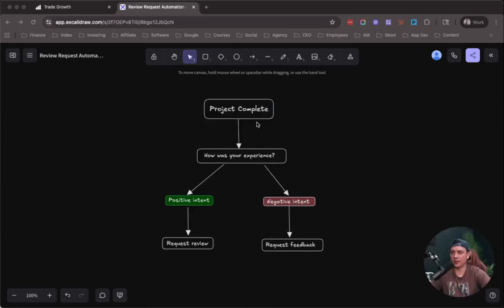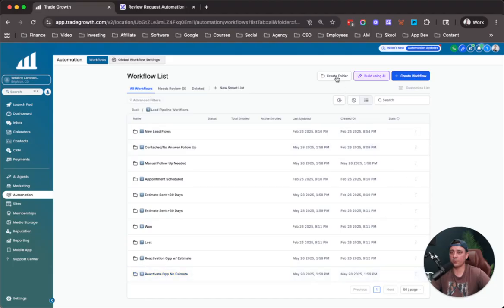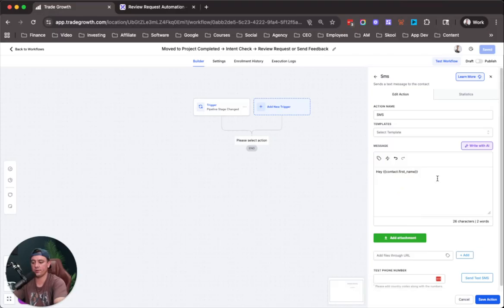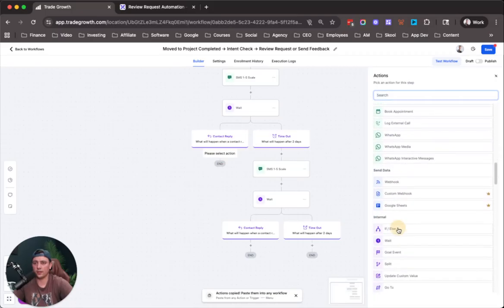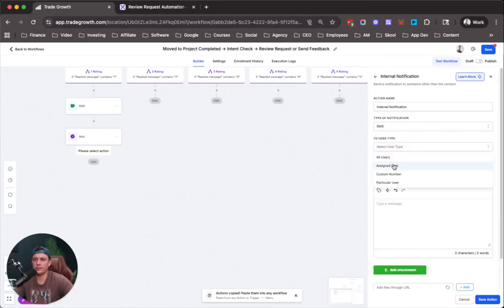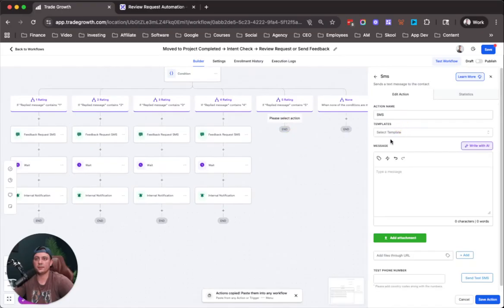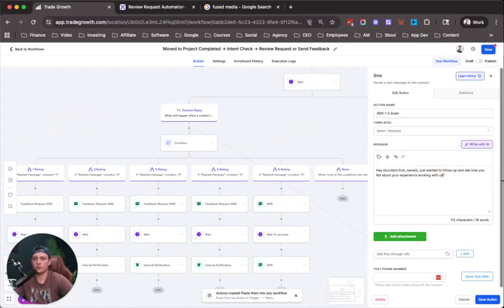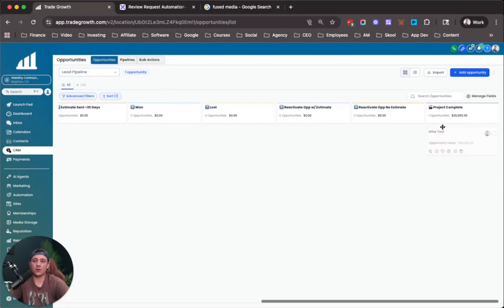Get 5-star Google reviews on autopilot (without begging for them)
In this video, we go over the extremely simple workflow that will allow you to get 5-star reviews on autopilot.

Stop begging for new reviews.
Stop forgetting to ask for reviews
Stop sitting there with less than 50 reviews on your Google My Business profile.

🧱 Free Resources
Take the Wealthy Hardscaper Growth Score™ → find what’s holding your business back

👇🏼 Free time saving hack:
Wispr Flow is my tool of choice for fast, polished voice-to-text in any app.

No fluff. No theory. Just systems that actually grow contractor businesses.